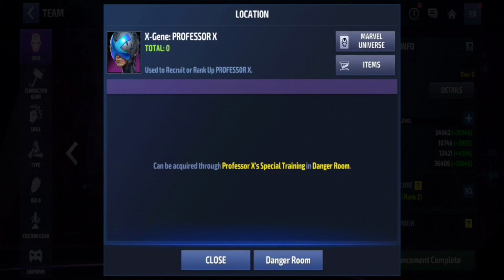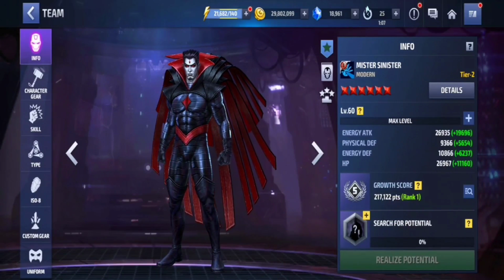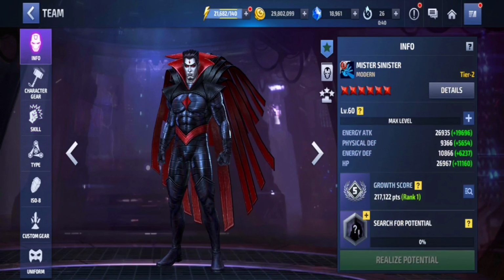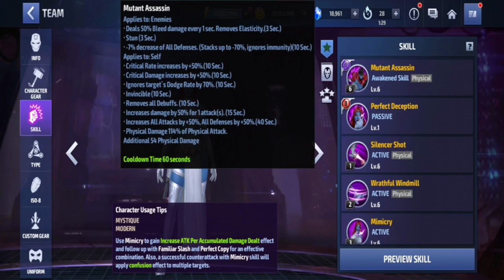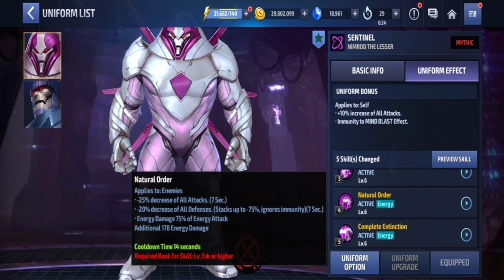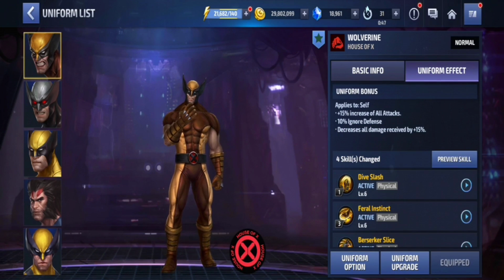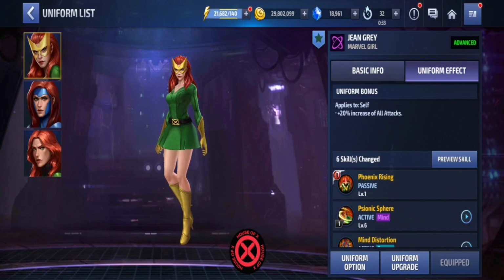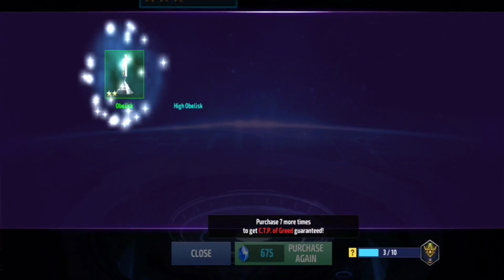[Pre Update v5.9 #1] Everything about Professor X, Mr. Sinister, Mystique and the new uniforms | MFF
3 New Characters:
Mr. Sinister
Professor X
Mystique
4 New Uniforms:
Jean Grey
Wolverine
Magneto
Sentinel(Nimrod)

Full detail and everything you need to know.

⭐This video is a part of the MARVEL Future Fight Star Agent program and was created with the support of Netmarble.⭐

All opinions and thoughts that I share are my and my alone.